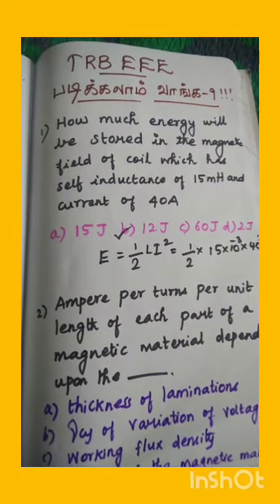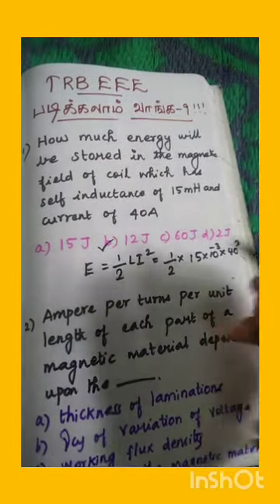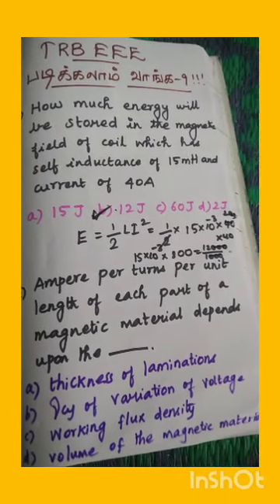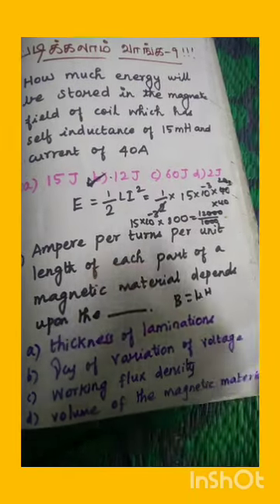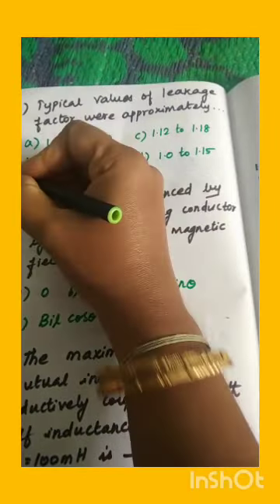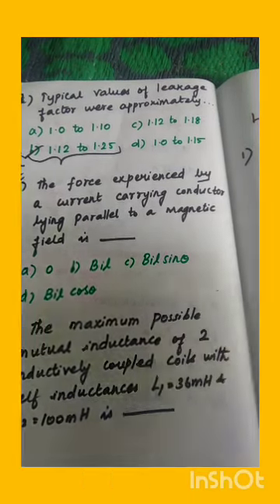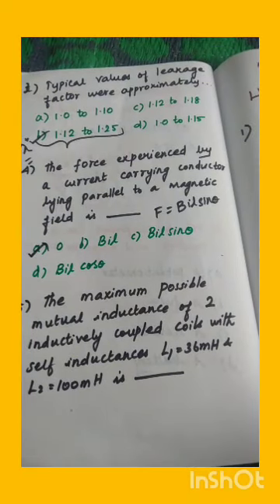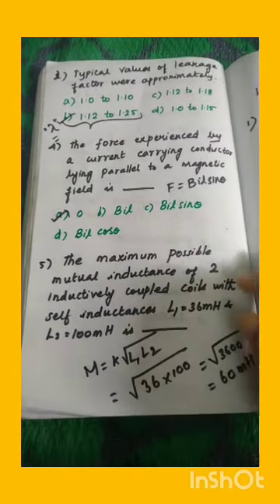TRB EEE படிக்கலாம் வாங்க 9!!! (@preethidigitaleducation )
HELPFUL FOR ELECTRICAL ENGINEERING STUDENTS TO CRACK IN COMPETITIVE EXAMS.